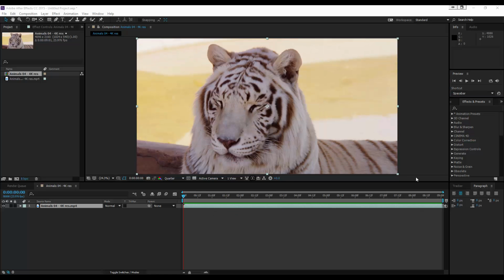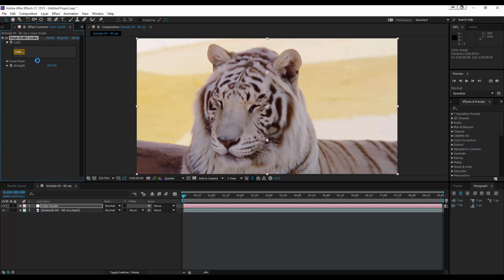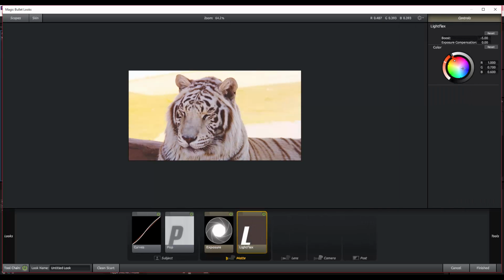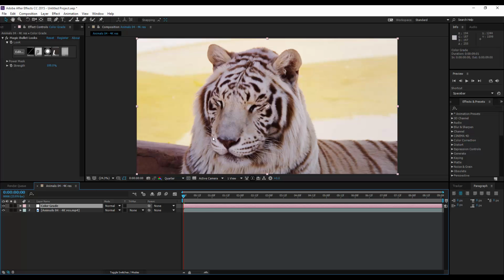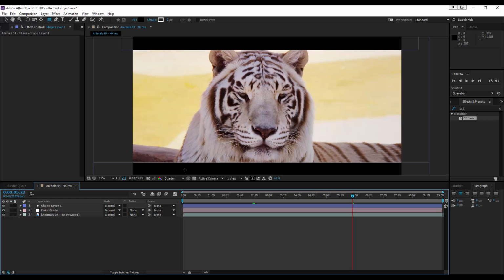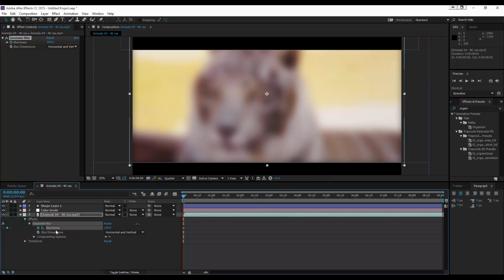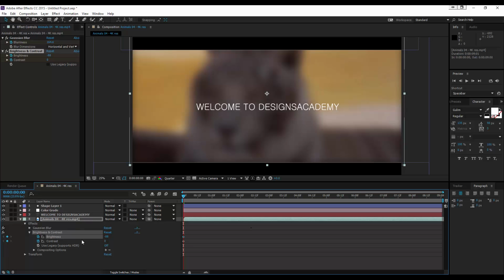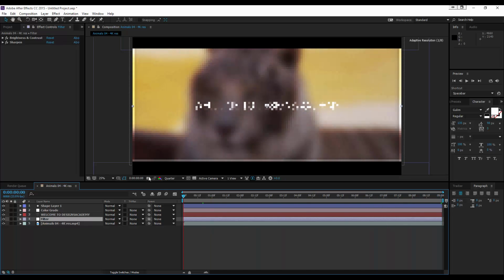How to Edit Professional Videos in After Effects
(\__/) vvvvvvvvvvvvvvvvvvvvvvvvvvvvvvvvvvvvvvvvvvvvvv
(+'.'+) OPEN THE DESCRIPTION FOR EXTRA FEATURES!

* Hayden *
Skype: hayden6588

* Jadeon *
Skype: boomfireproductions

* Nick *
Skype: nick.sixx1

* Zac *
Skype: itisvito

Nick: (pending)